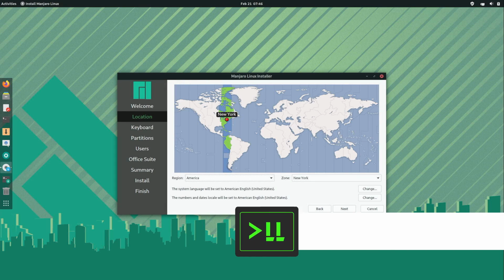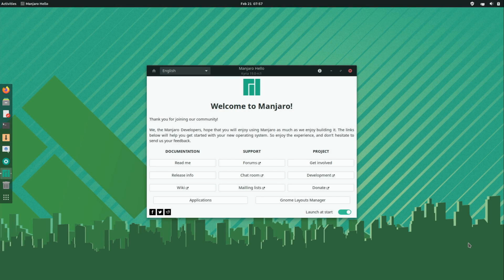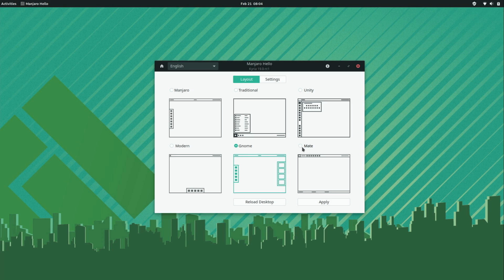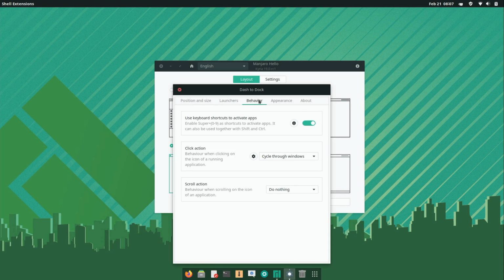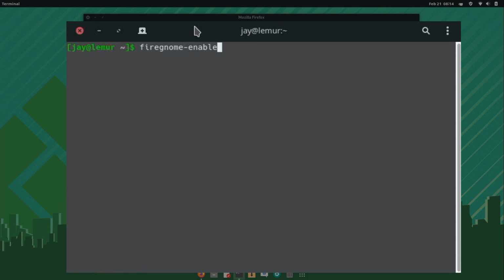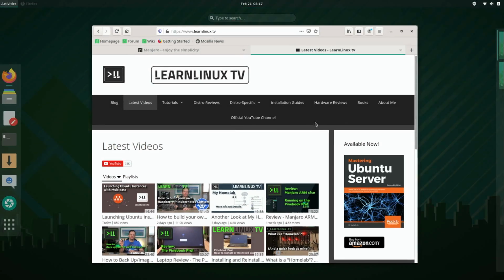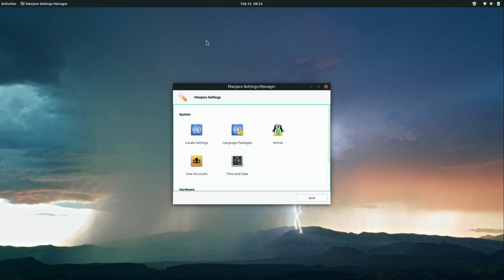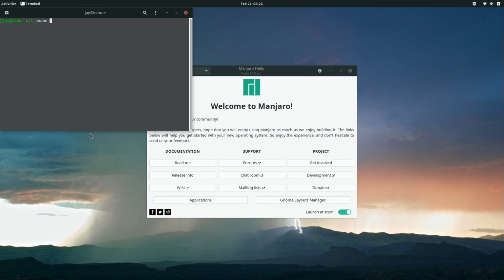Manjaro GNOME 19 - A Quick Look at Some of the New Features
Manjaro GNOME 19 is shipping soon, and with it comes some improvements to the overall system. Among the new features is the GNOME layout manager, which lets you customize the look and feel of the GNOME desktop to fit your needs. We'll also take a look at the new Firefox integration, installation, and more.